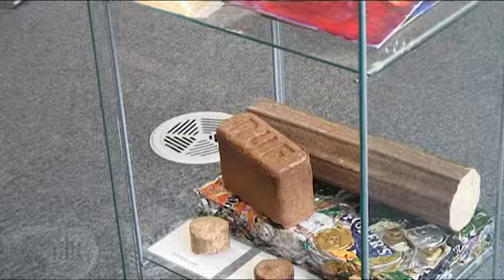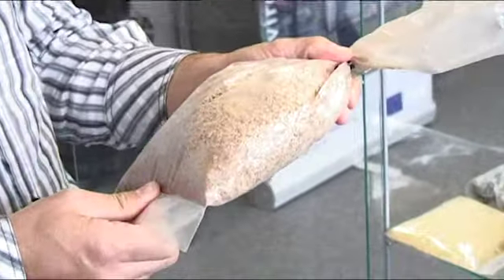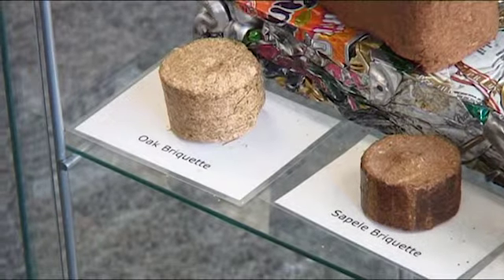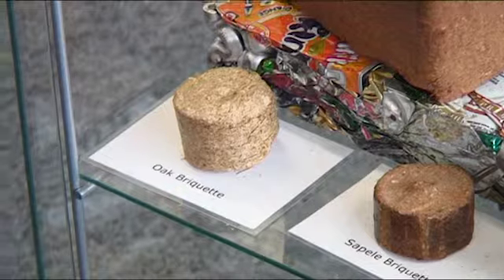Inspect-a-Gadget - Waste not, Want not!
Gerald Busca explains how his gadget can transform biomass waste products from useless to useful.

The team at the Environmental Technology Centre (ETC) work with small to medium scale companies to find solutions to a range of problems which can be solved using clever technology and gadgets. The ETC receives European funding (ERDF) and is therefore able to spend up to 5 days with a company totally free of charge!